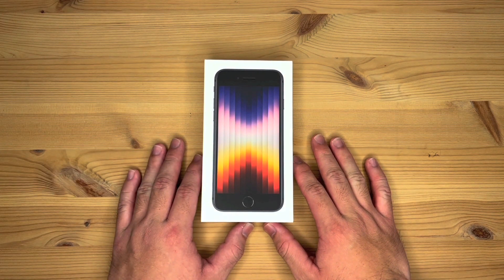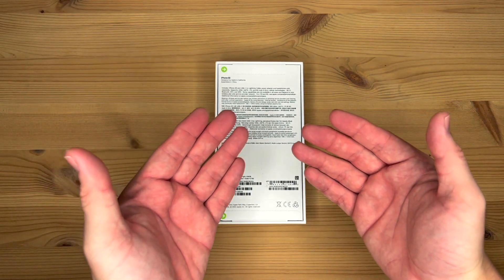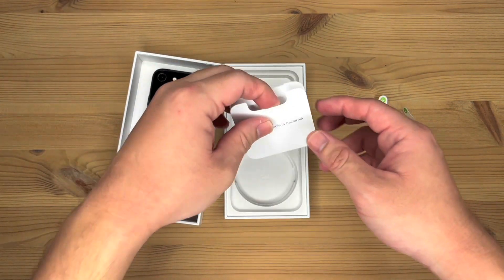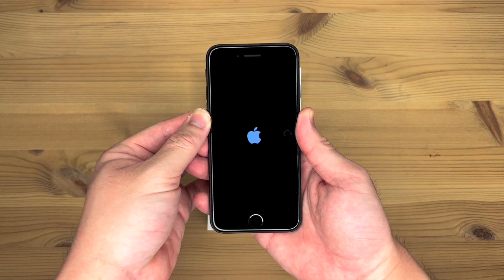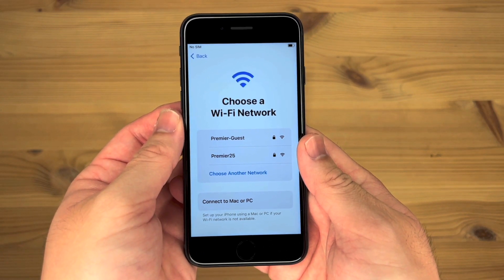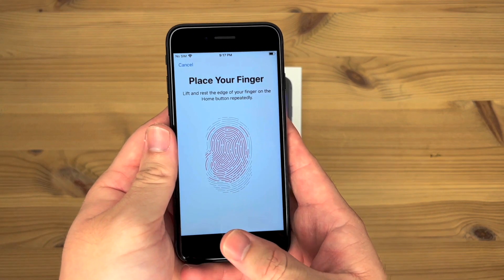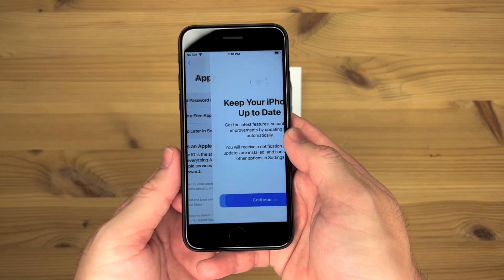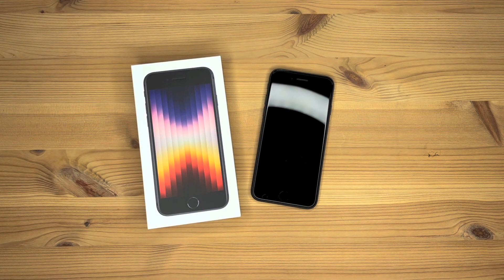Unboxed : Apple iPhone SE 256 GB (2022, Midnight) + First Boot-Up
Hello everyone!  Today's video will be an unboxing and first boot-up video of a new Apple iPhone SE 256 GB in Midnight.

Video was filmed in - April 2022.

Regards,
alexlovesmac